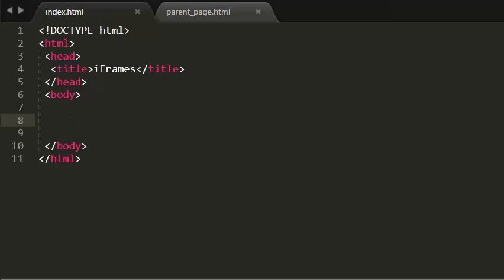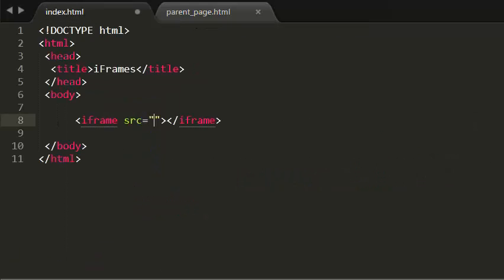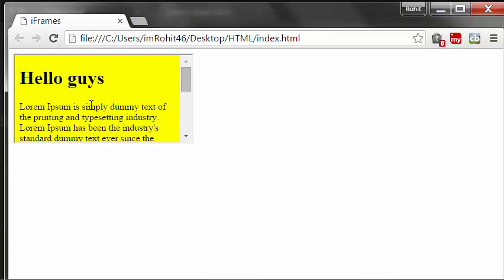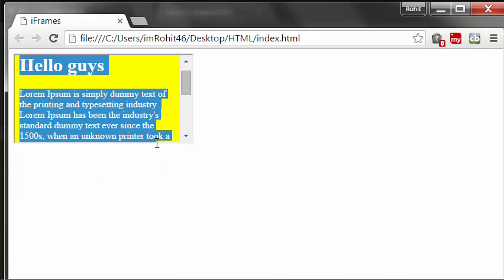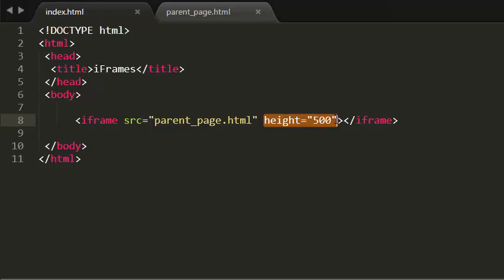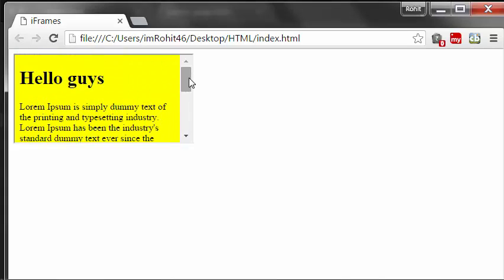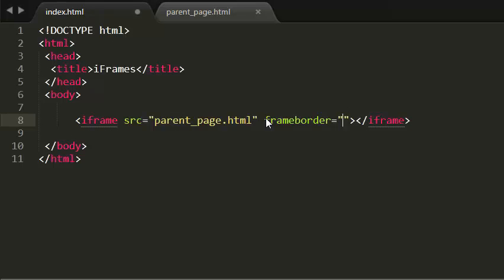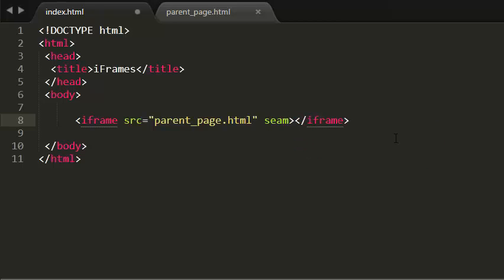HTML Tutorials - 46 - iframes